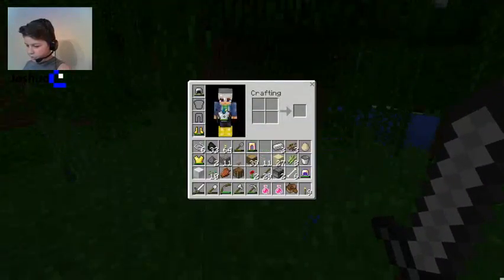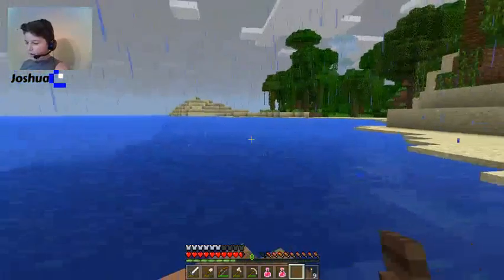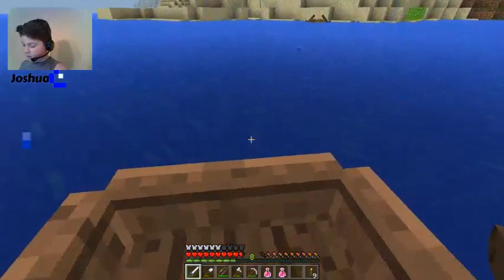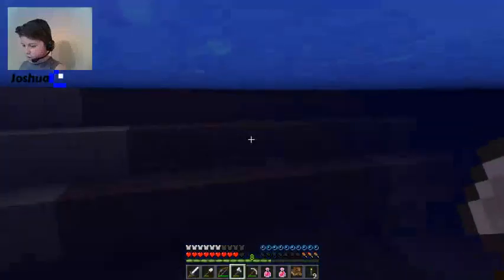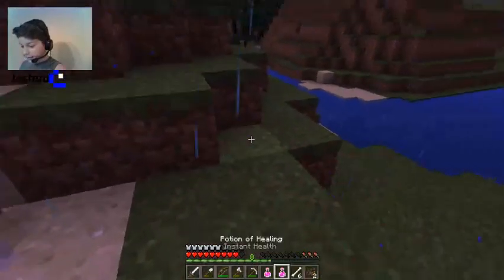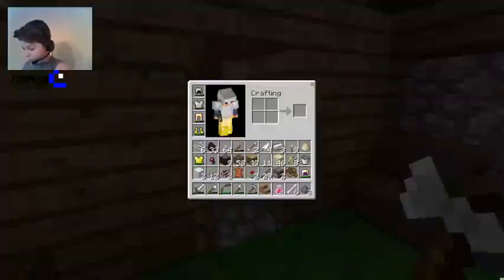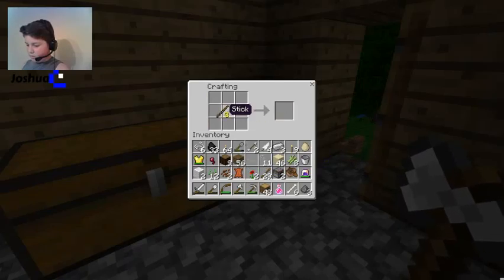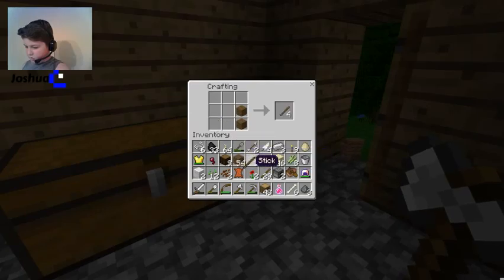Dogs on boat ride with enderman. Survival lets play 3